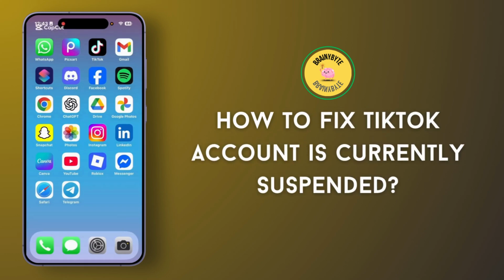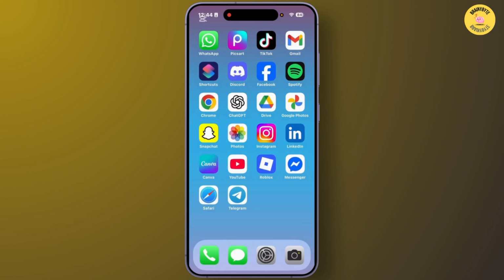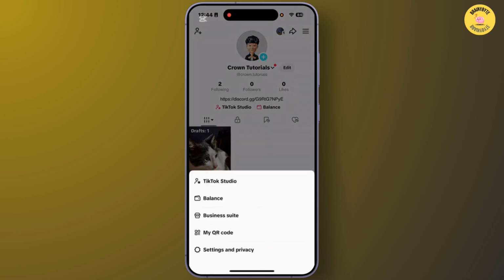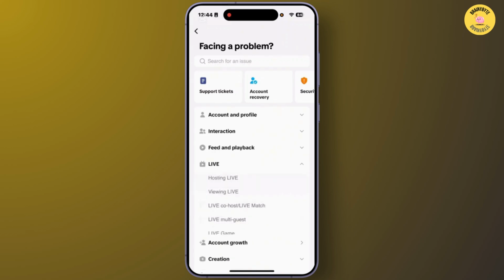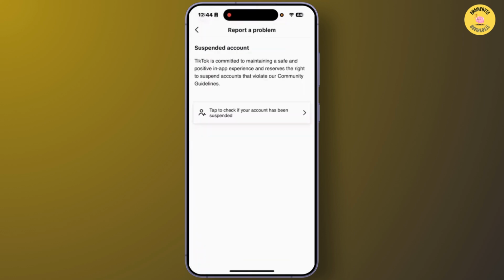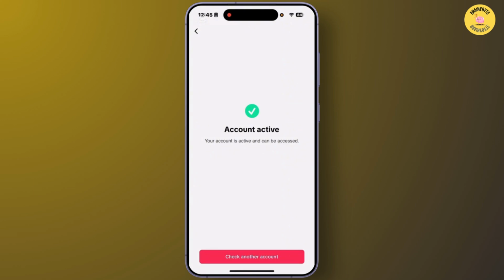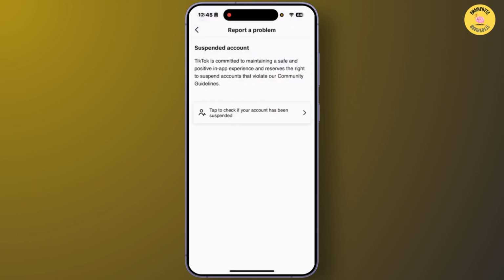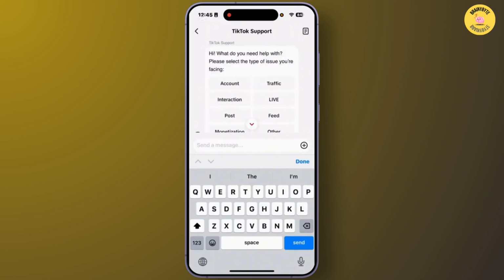How to Fix TikTok Account is Currently Suspended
Is your TikTok account currently suspended and you’re not sure what to do? This video will guide you through the steps on how to fix a suspended TikTok account quickly and easily. Whether you're asking, "How do I recover my suspended TikTok account?" or need help with the appeal process, this tutorial has you covered. Learn the steps to get your account reinstated and start using TikTok again. Watch now to see how you can fix your TikTok account suspension today!

Timestamps:
00:00 How to Fix TikTok Account is Currently Suspended
00:06 How Do I Recover My Suspended TikTok Account?